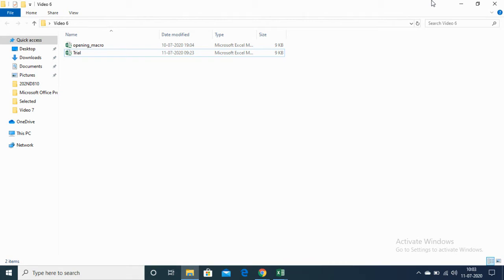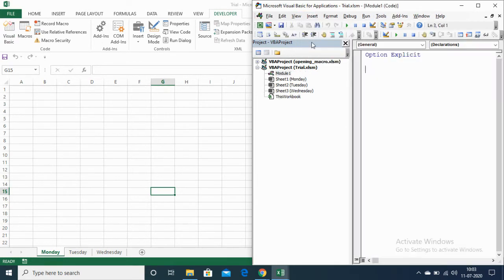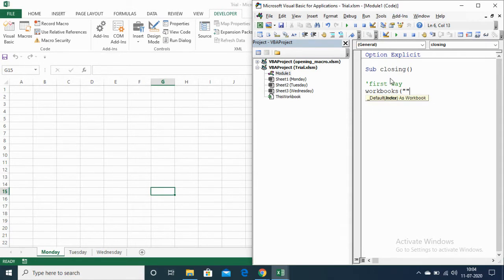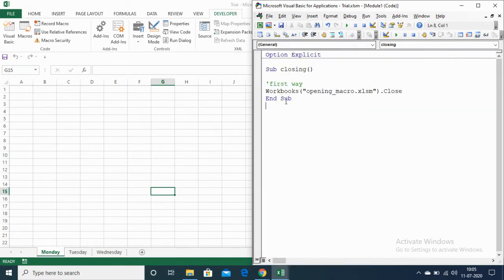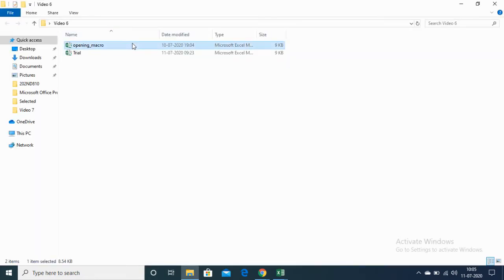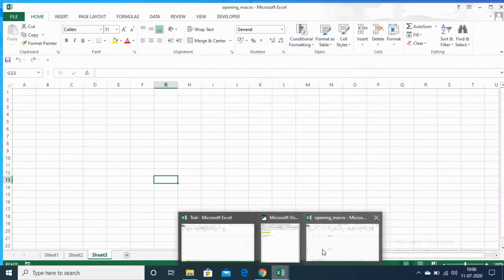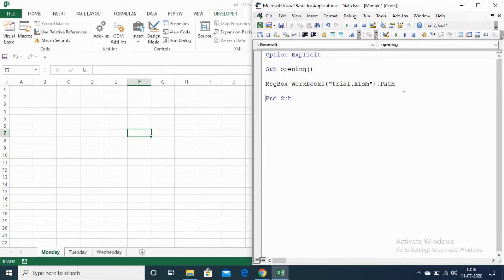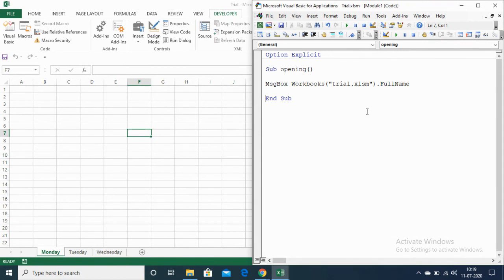5.1 Excel VBA - Opening and Closing the Workbook ,Getting Path and Filename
In this Video I am discussing different ways of opening and closing the Workbook and different ways of getting path and Fullname of Workbook.I have explained these topics with example.